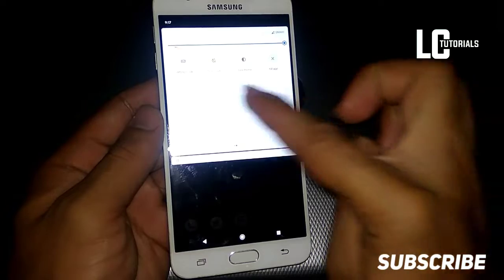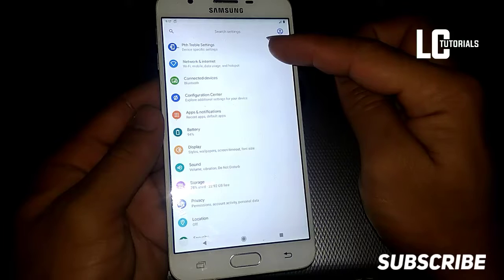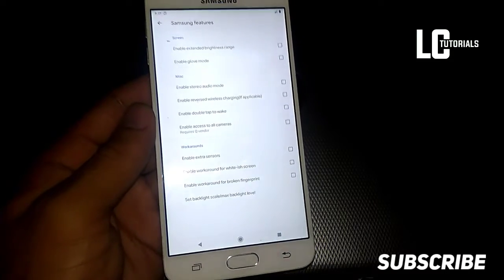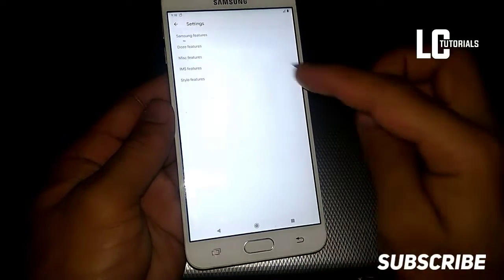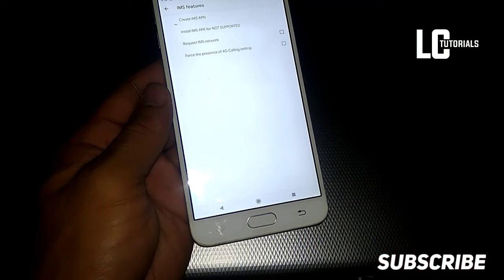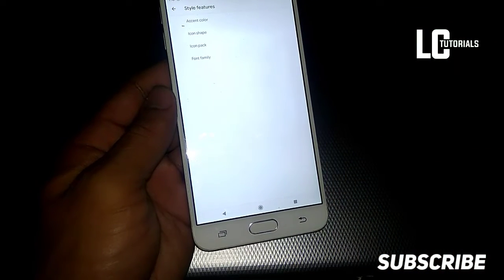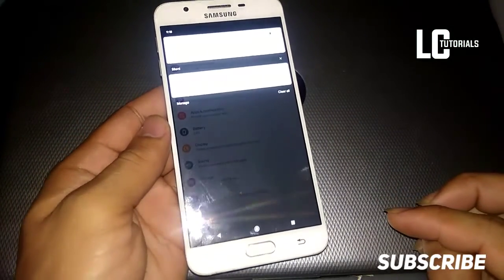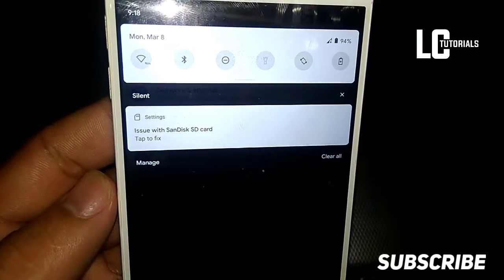HAVOC OS V4.1 ANDROID 11 FOR SAMSUNG J7 PRIME(7870) & AND ALL ANDROID PHONES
HAVOC OS V4.1 LATEST WITHOUT GOOGLE APPS
📌IF YOU WANT GOOGLE APPS THEN FLASH THE GAPPS OR FLASH THE ROM WITH GAPPS INCLUDED...

BUGS:
BRIGHTNESS
NO CAMERA
LED NOTIF NOT WORKING
FLASHLIGHT NOT WORKING

FIXES:
OFFLINE CHARGING NOW WORKING

WANT TO BE NOTIFIED?
TO BE UPDATED WHENEVER I UPLOAD VIDEOS.
havoc OS WITHOUT GOOGLE APPS:
HAVOC WITH GOOGLE APPS:
Create vendor 2.0:
TREBLUE V2.0